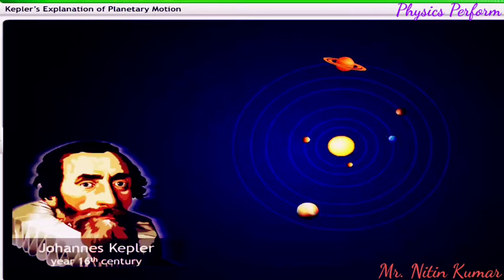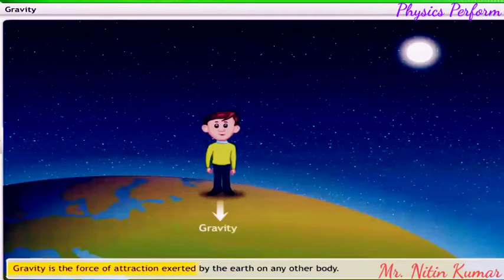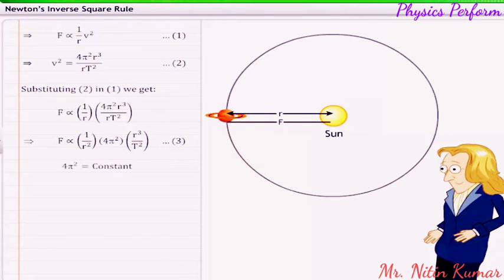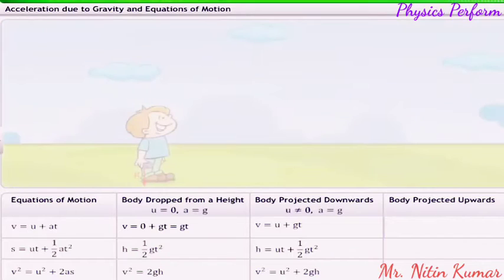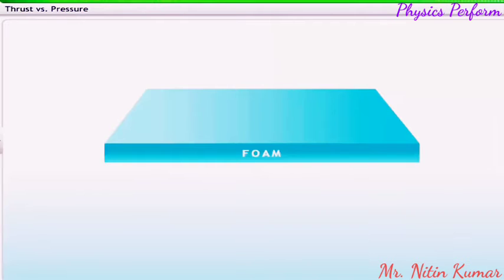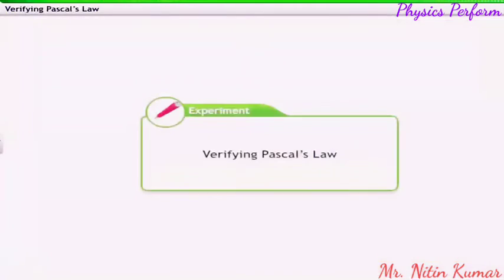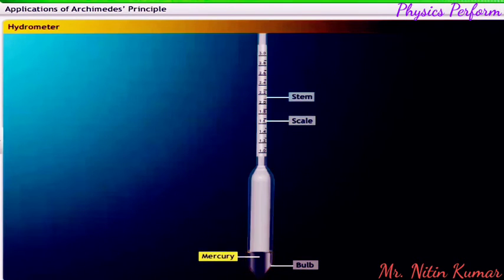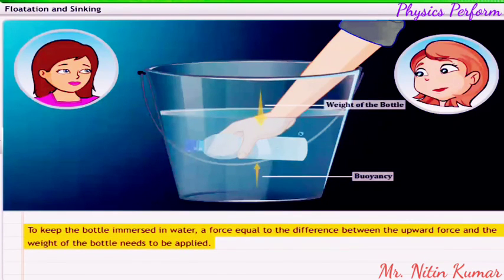Gravitation , Class -IX (CBSE) Chapter -03(Physics)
दोस्तों वीडियो अच्छी लगी तो लाइक करो चैनल को सब्सक्राइब करो और बैल आइकन को जरूर दबाएं ताकि आपको हमारी एक्स वीडियो जल्दी मिले और दोस्तों के साथ इस वीडियो को शेयर कीजिए आप इंस्टाग्राम पर भी हमें फॉलो कर सकते हैं physics perform नाम से